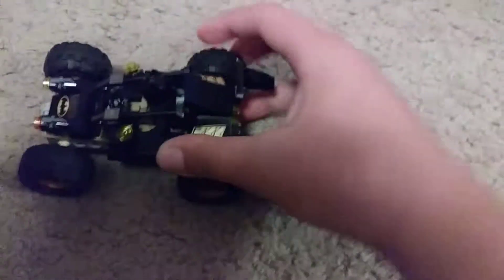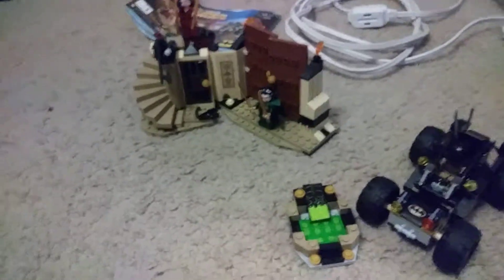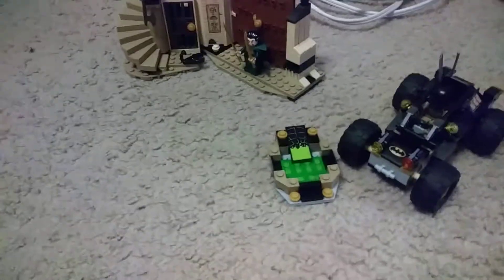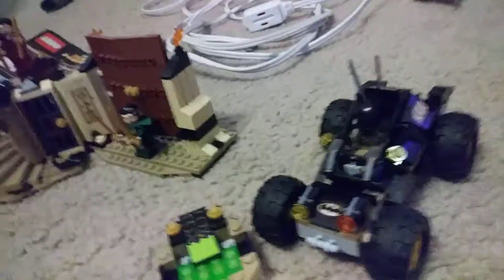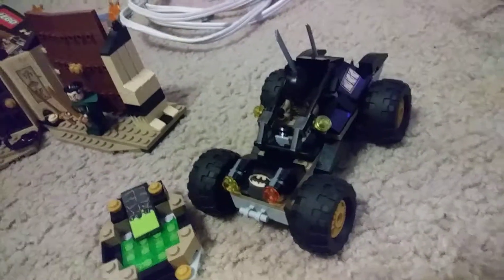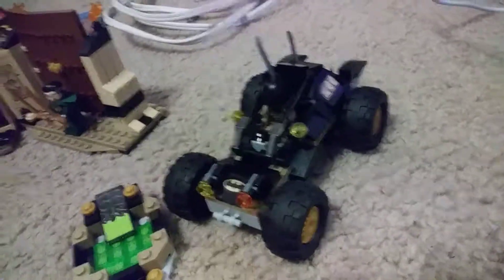Batman's rescue from Ra's al Ghul review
Even though this is a DC said I am still distraught over Stanley's death